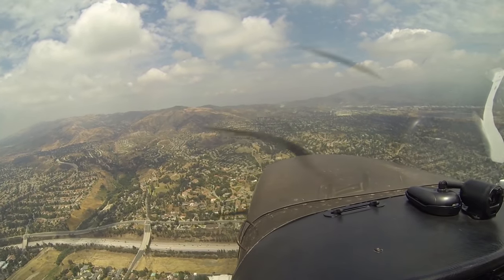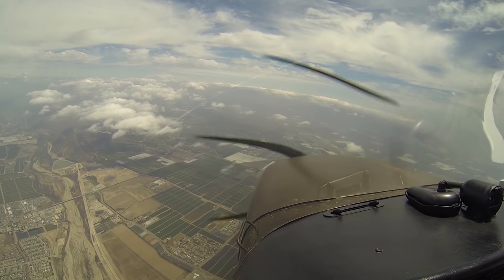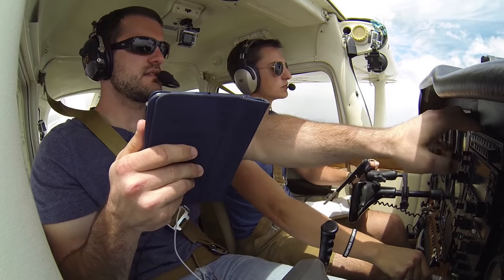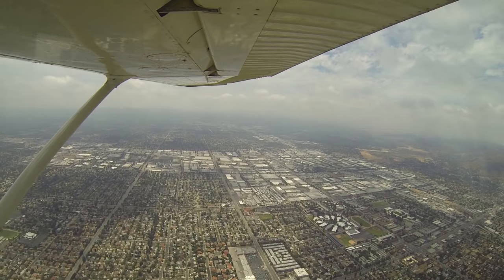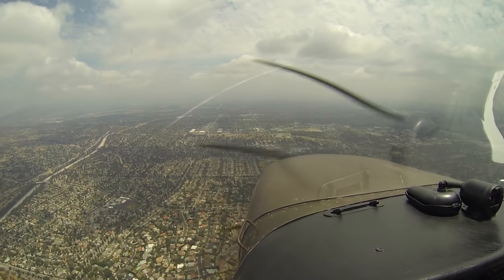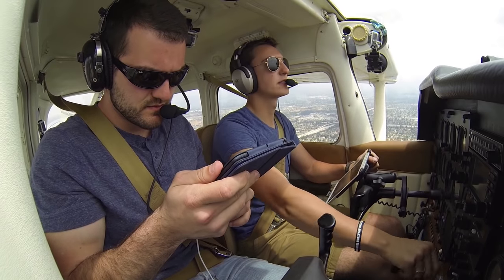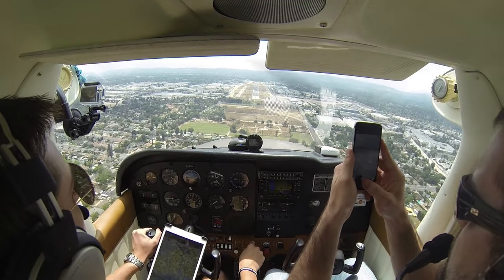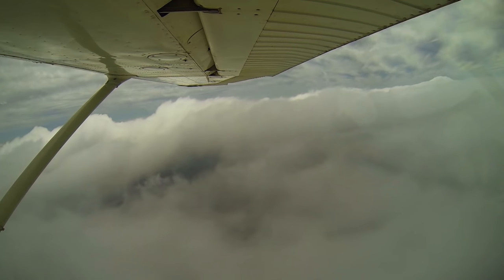Van Nuys | One-Six Right | Multi-Cam | ATC Audio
Watch as Brandon and I cancel IFR and proceed VFR into One-Six Right! Enjoy!

Proudly Supported by:
David Clark Headsets
FARO Aviation Technologies
Scheyden Eyewear

EFB APP:
Garmin Pilot

CAMERAS:
4 - GoPro HD Hero 3 Black Editions
1 - Sony HDR-CX110

AUDIO RECORDER:
Sony ICD-AX412

VIDEO EDITOR:
Adobe Premiere Pro CS5.5

Steve Chapa
Chad Matice
Brian Jerome Peterson
Evan Doss
Torsten Brasch
Joao Paulo Ros
Nikolai Stroiney
Roger Kiefer II
John Sarkozy
Edwin Ortega
Felipe
Jeffrey B Ogilvie
Michael
Nicolas Gutierrez Gonzalez
Adam McVeigh
Cody Lynn
Josef Pfleger
Zach
Mitchell Coombe
Jim Simon
Philip
Crawford Rhoderick
James Larkin
Tony Pizzifred
Ryan Gariepy
Timothy C. Shellington
Joey Elliot
Lorenz Bogaert
Emanuel Corthay
Mr Kilo Tango One
Jon Beard
Ryan
Grant Hooks
Brandon Maso
Tim Schreck
Eric A. Gravel
Klif Niessen
Adrian Wellershaus
Ben
Phil Santoro
Kirk Mefford
Benjamin Gutzeit
Sam Kennaugh
Mark Milam
Isaac Matthews
Christopher Tew
Jonathan B.
Paul Mayer
Greg Wren
Grant Casstevens
Adam Asmar
William Stone
Shawn Oleston
Reese Whitten
Aaron S. Hawley
D. Collier
Clayton Goodfellow
Andrew Cobb
Daniel Schafer
Juan David
Connor Walsh
Jonathan Imlay
Robert Janeks
Vincent
Thomas M. Tordel Jr.
Preston Bacik
Chris Roots
Michael Jacobson
Aleks Biteman
Joel Pendleton
William Driver
Soren Cioban
Richard Garza
Sébastien
Mark Sinex
Aaron Meyn
Jon Stuckey
Thomas Keefe
Jared Lazaron
Landon Saunders
Mark Trezz
Aaron
Craig P Steffen
Jakub
Tyler May
Stuart Stuart
Cole Shipes
Hudson Brumbarger
Marius Risan
Russell Butz
Arnoldo Santiago
Joseph Larose
Daniel Shelter
Herb Harney
Andrew Utz
John Hanson
Nick Ashworth
Deniz Zoeteman
Miklos Kozary
Jared Brank
Elija Sorenson
Eric Mellenthin
Trish
Keith Douglass
Michael Patterson
Steven Hernandez
Dr. Seth Joseph
Leonardo Meirelles
Ren Solis
Christiaan Vangeel
Scott Woodland
Micha Schweizer
Bartosz Dotryw
Dennis Best
Adrian Chapman
Randy McMeekin